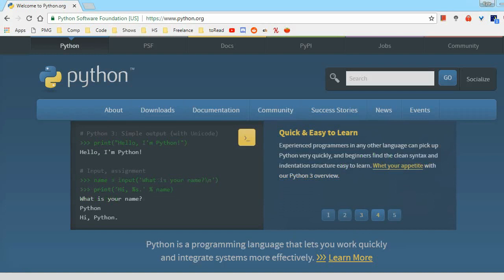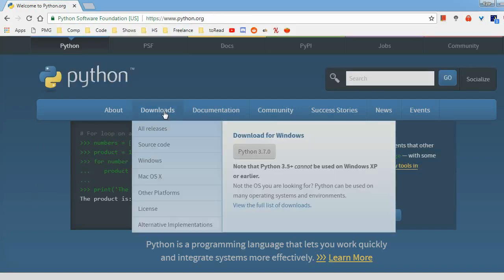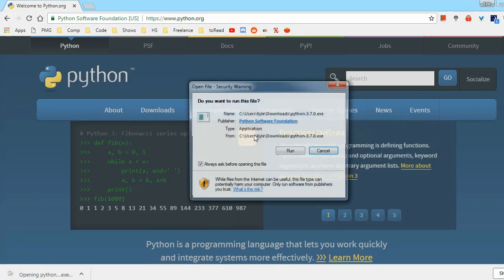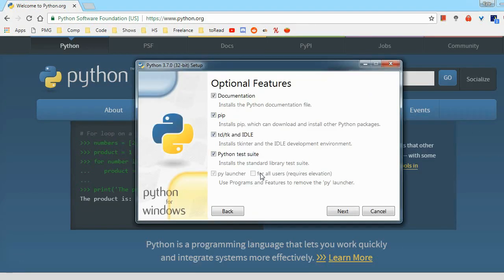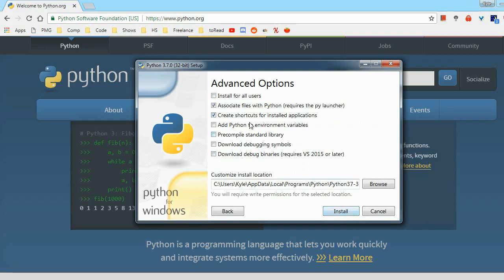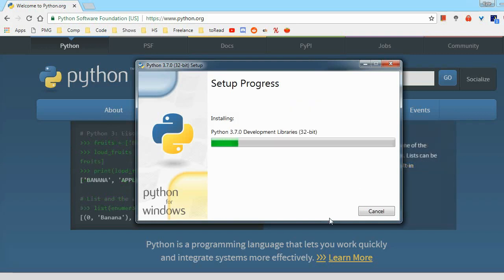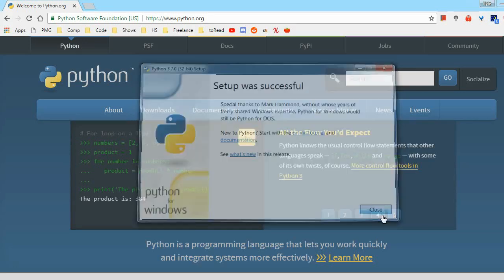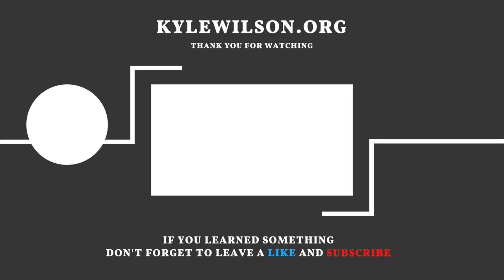Python 3 Basics (1/34) - Installing Python 3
Here we install the latest version of Python 3